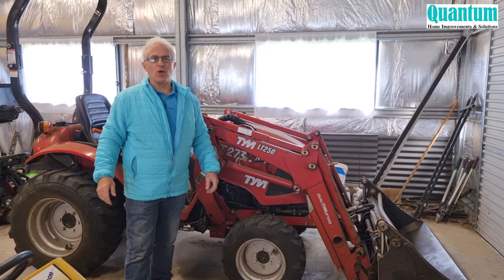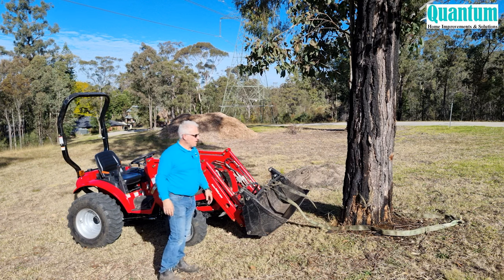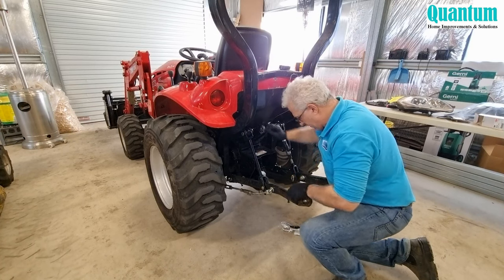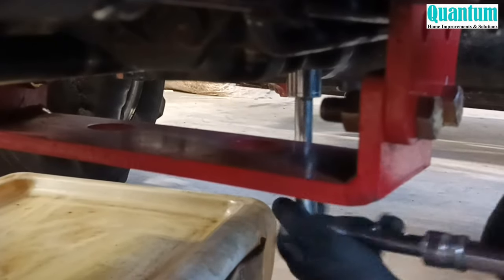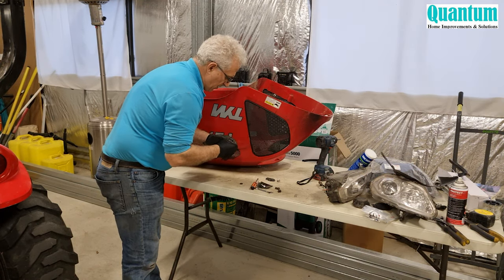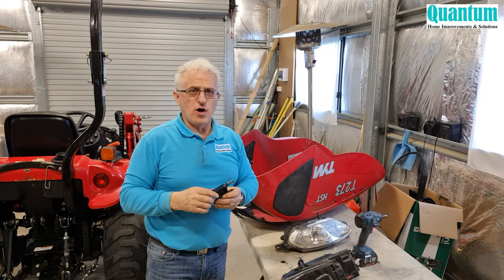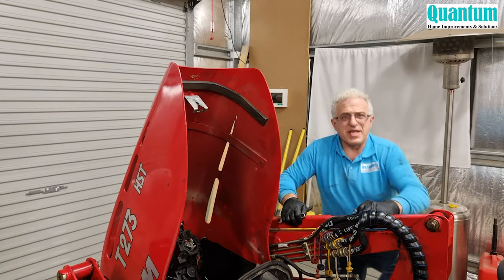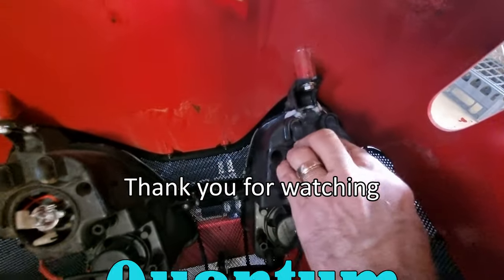The Surprising Truth about TYM Tractors, Are they any Good? Service & Repair!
Learn how to do a basic service & repair on a TYM T273 Semi compact Tractor and discover if they are a good Machine or not ?!?

VIDEO TIMESTAMPS

00:00 Introduction
00:27 Back round on TYM Tractors and Inlon the distributors in Australia
01:59 Wash and prepare the tractor for servicing
03:01 Straighten out a damaged bar on the 4 in 1 Bucket
04:20 How to service the Tractor and what to watch out for
05:24 Tighten loose bolts on the Tractor to avoid future issues
06:08 Replace a damage support arm on the 3 point connector
08:44 Where and how to drain the motor oil
09:49 Replace the motor oil filter
10:18 Secure the sump plug and fill the motor with the appropriate oil
11:10 First stage of repairing the bonnet
13:43 Greece the Nipple joints
 14:38 Install the repaired lights to the bonnet
16:43 Fit the bonnet back to the tractor
18:47 Change the brake light globes & start the motor
19:31 Would I buy a TYM if I had my time again' & Final instructions